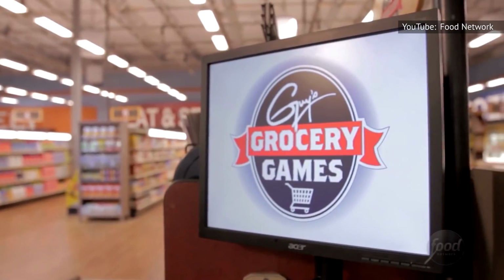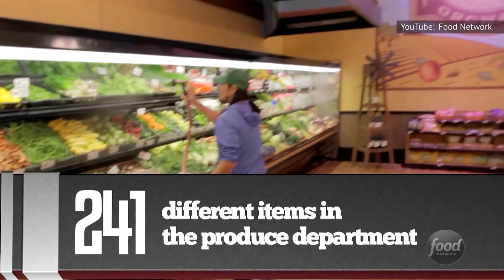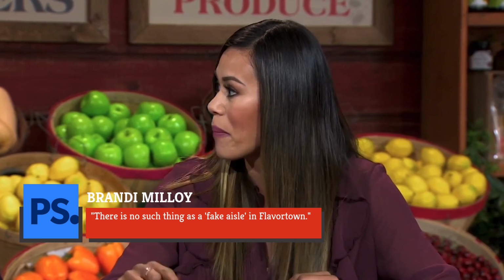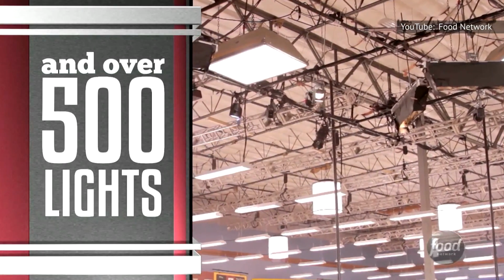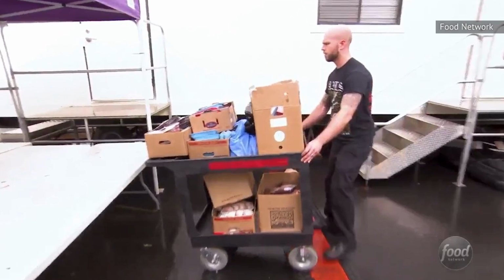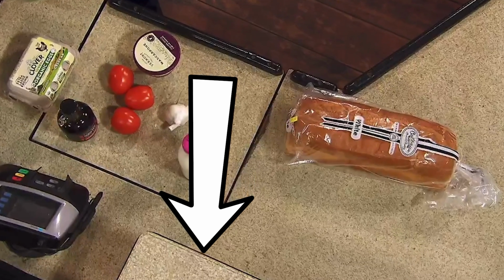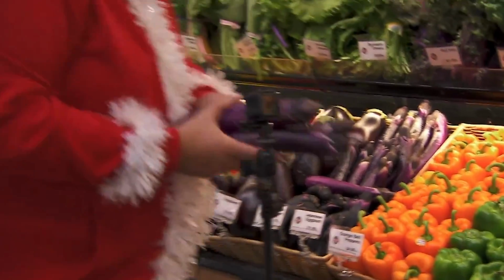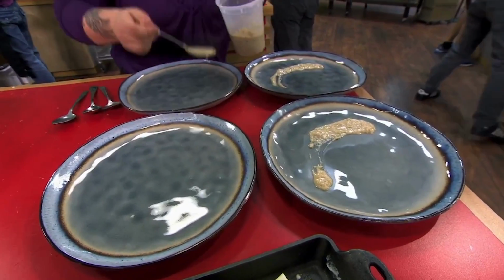What The Cameras Don't Show You On Guy's Grocery Games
Guy Fieri is more than just a celebrity chef. The inked-up culinary icon has become something of a TV institution, known just as much for his signature bleached hair and rock-and-roll attitude as his many successful television shows. While likely best known for his Food Network series, "Diners, Drive-ins, and Dives," these days, Fieri boasts a fascinating new gig as host of the ever-exciting cooking competition show "Guy's Grocery Games."

In "Guy's Grocery Games," contestants are tasked with completing a series of cooking challenges within the walls of Flavortown Market, a (nearly) real grocery store built solely for the show. And while anything can — and does — happen on the colorful and chaotic set, there's still a lot of details that even the biggest Fieri fanatics might not know. This is what the cameras don't show you on "Guy's Grocery Games."

Welcome to Flavortown | 0:00
Fully stocked | 1:10
Power drain | 2:08
No food waste | 2:41
Attention to detail | 3:30
Smile for the camera | 4:12
Grueling ordeal | 4:57
Could the next star be you? | 6:02
The compassion of Guy Fieri | 6:49
You are not prepared! | 7:43
Cleanup on aisle six | 8:33
Judging is hard work | 9:12